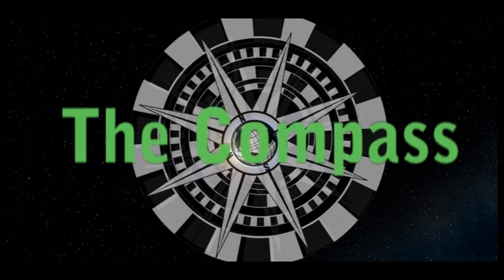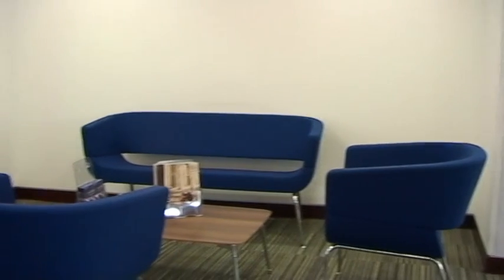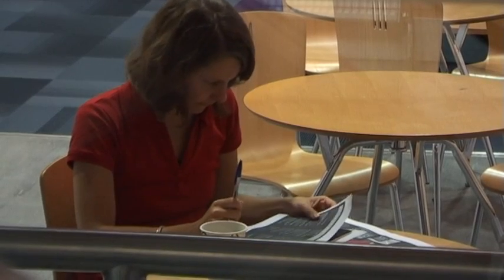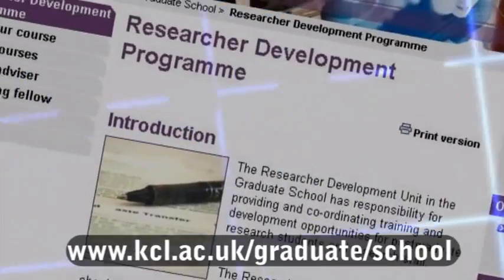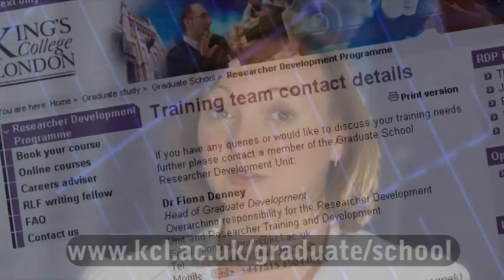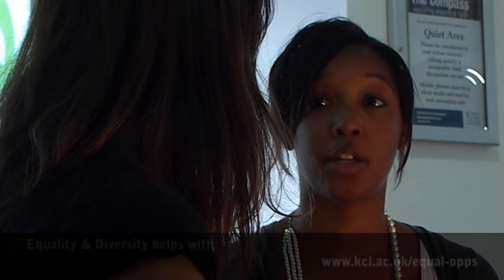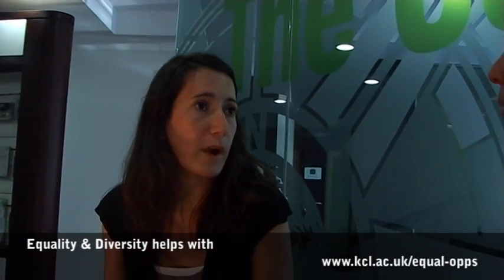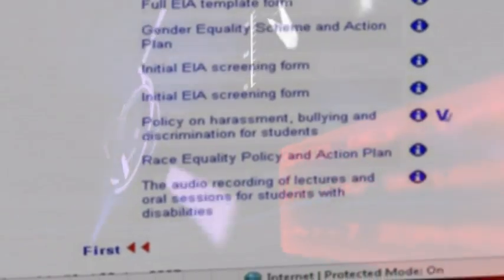King's College London Induction Video Part 1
I was commissioned by King's College London to direct and edit a film that would be shown to new students at the college as part of their induction. The film is about 30 minutes in total and was made in the Summer of 2009. My role was to take the script, work on previsualisation, direct, operate the camera, edit and author DVDs for distribution by the college.

I have divided the video into four parts for presentation on YouTube. (Please see part four for a full list of credits)

Part 1
Describes The Compass - a department at the college that serves the needs of students and we also learn about the graduate facilities at the college, counseling and equality & diversity.